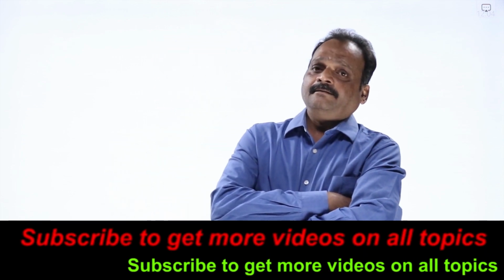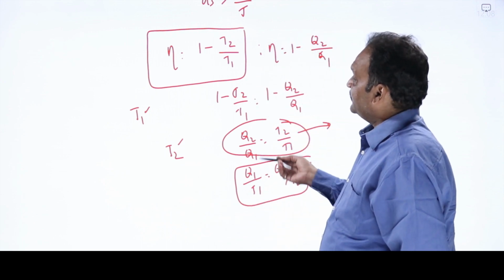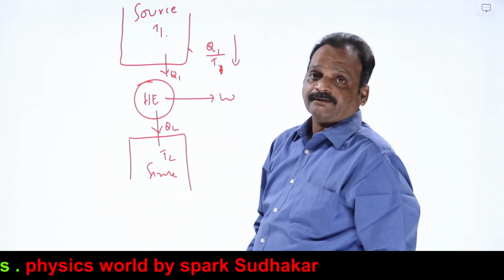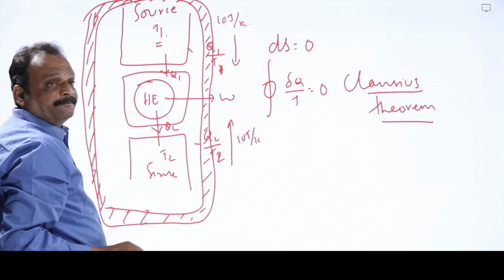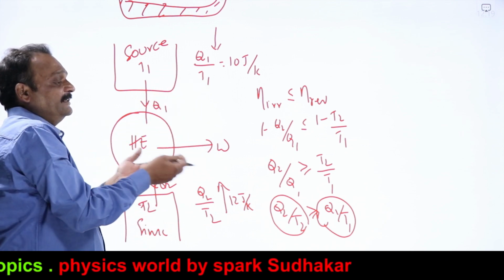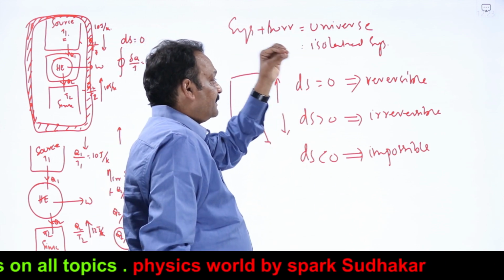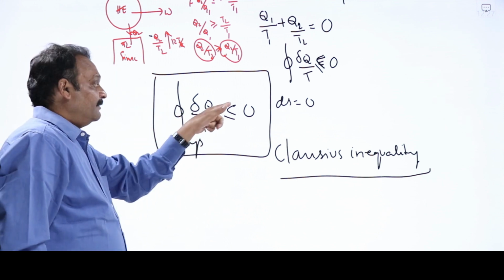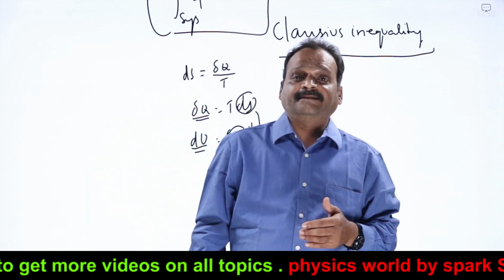Entropy -2||T.D.&STAT.MECH -9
Conceptual physics
 In this video various ways of understanding entropy are explained ,.
Lectures by Sudhakar sir
Director of SPARK Institute of Physics,Nallakunta,Hyderabad ,TELANGANA- 44
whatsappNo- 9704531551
Admissions are open for 2022 longterm JAM andCSIR/JRF /SLET coaching